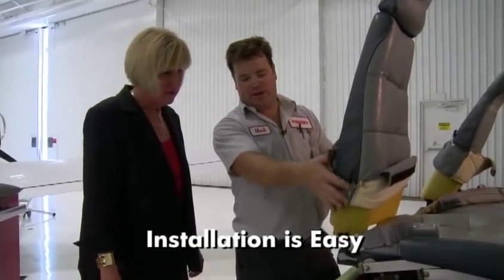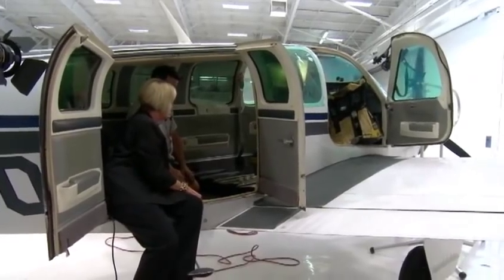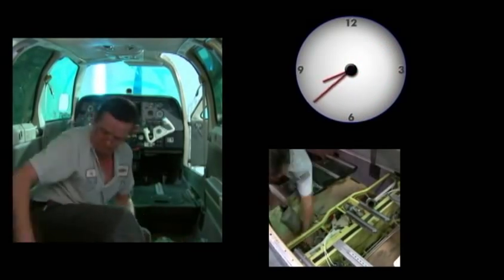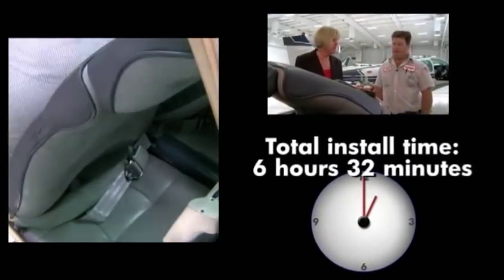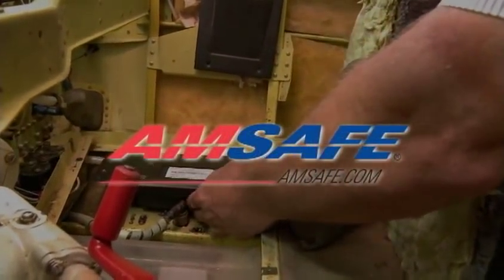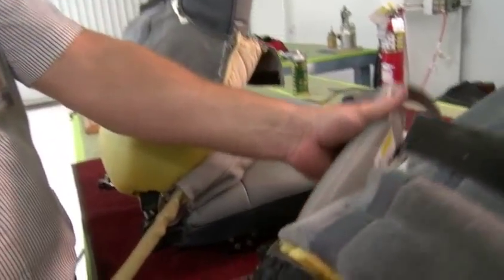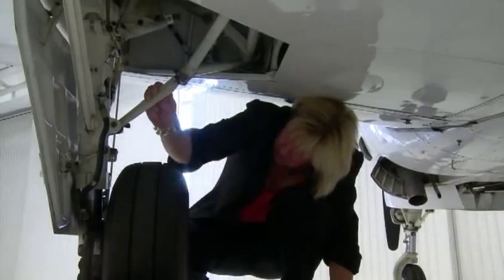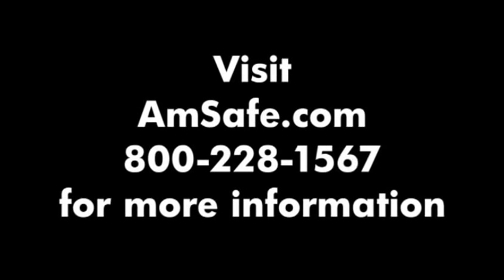Amsafe - Installation is Easy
Installation of an AmSafe seatbelt/airbag system. Retrofitting an aircraft with these systems is shown.